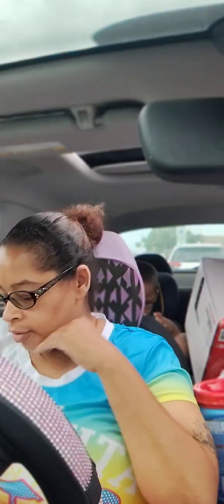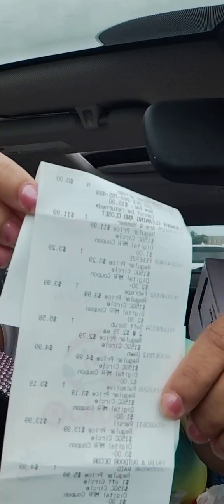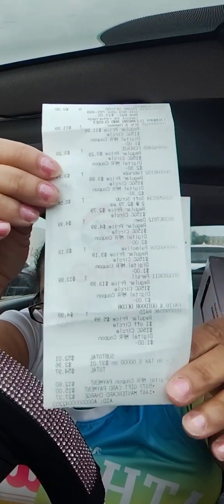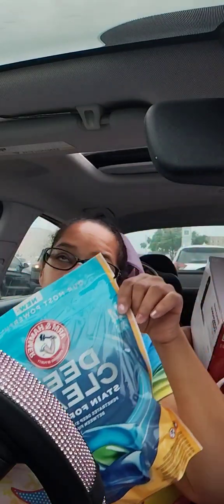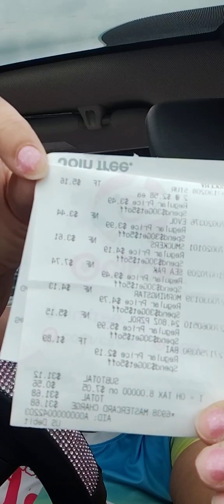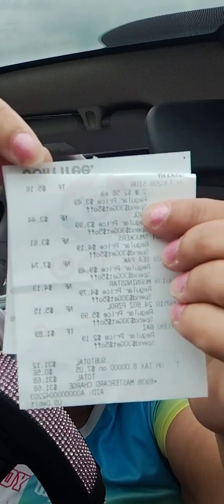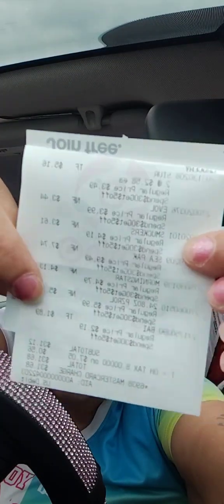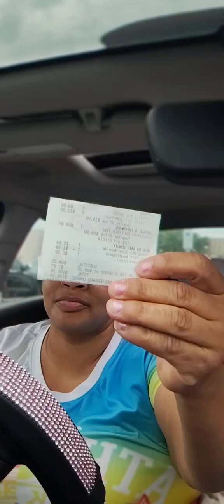target coupon haul